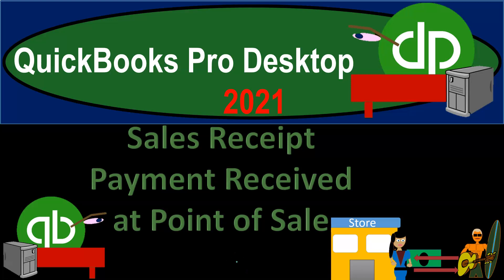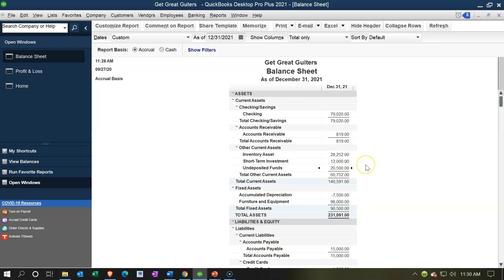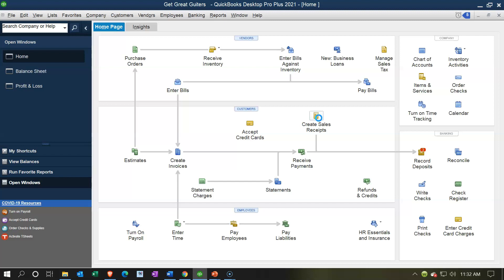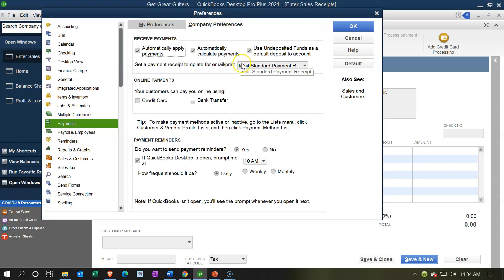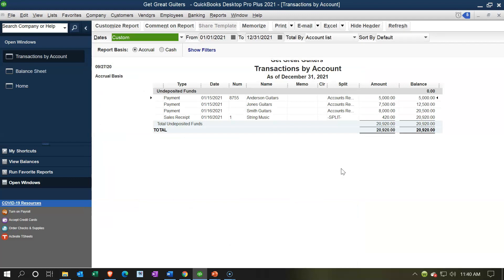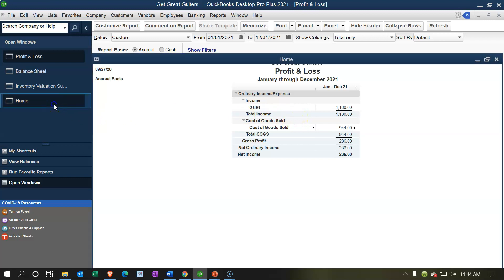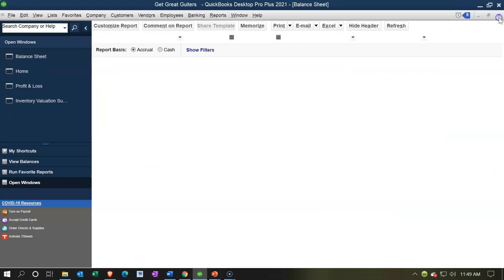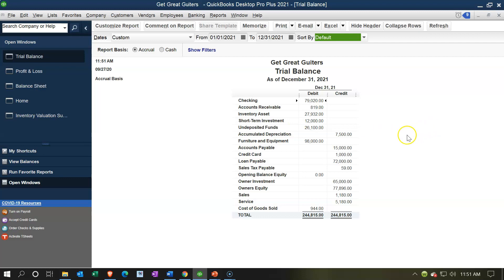Sales Receipt Payment Received at Point of Sale 7.30 QuickBooks Pro 2021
Sales Receipt Payment Received at Point of Sale